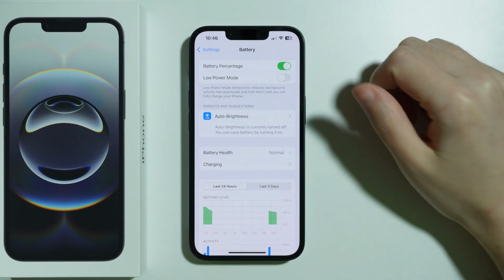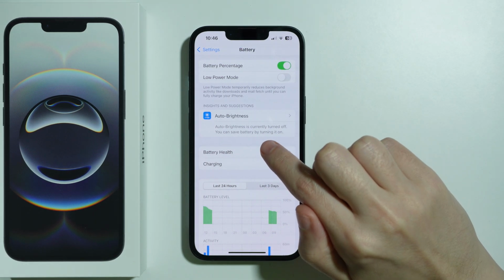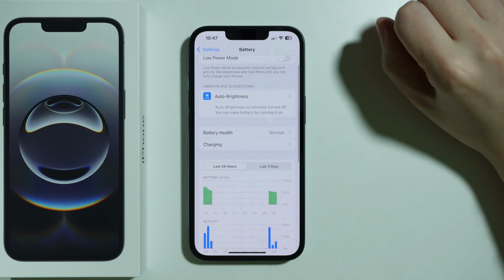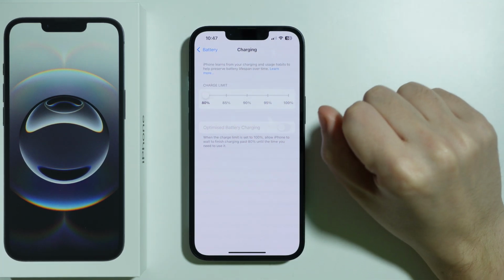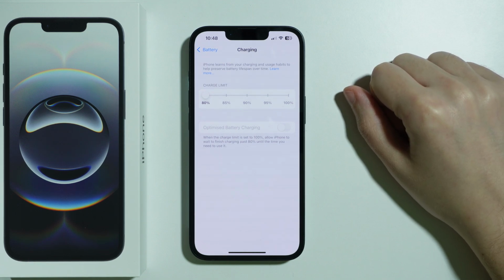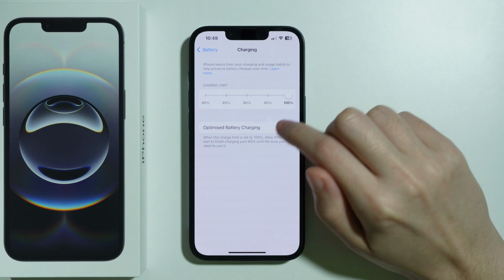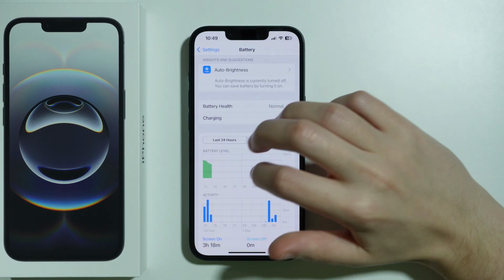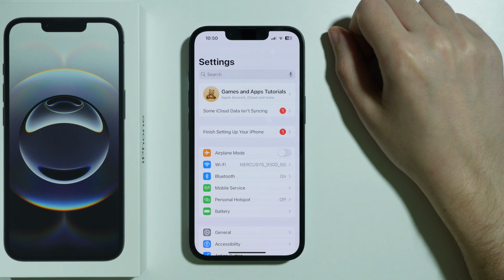iPhone 16e: How to Reduce Battery Ageing (Optimize Battery Charging)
Discover how to reduce battery aging and optimize battery charging on your iPhone 16e with this quick tutorial. This video shows you how to enable features that help prolong your battery’s lifespan by reducing wear and tear. Whether you want to maintain long-term battery health or improve charging efficiency, this guide makes it easy. Watch now to learn how to reduce battery aging on your iPhone 16e. Ideal for users who want to keep their device’s battery in top condition!